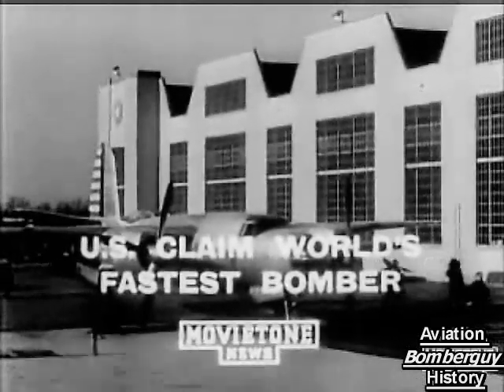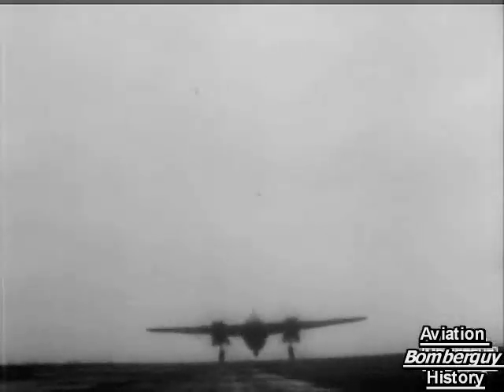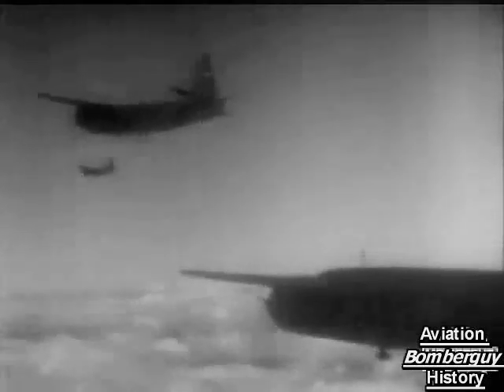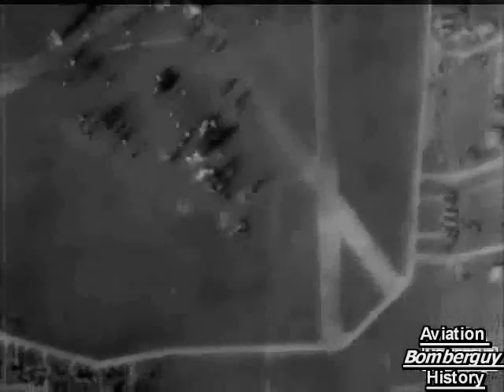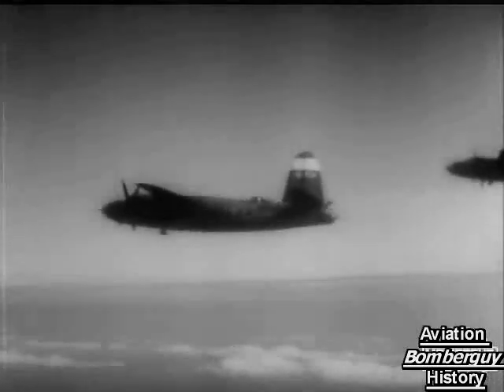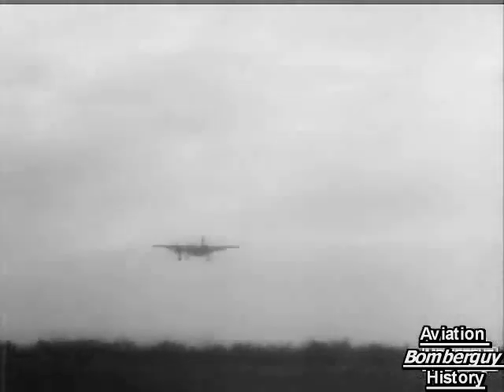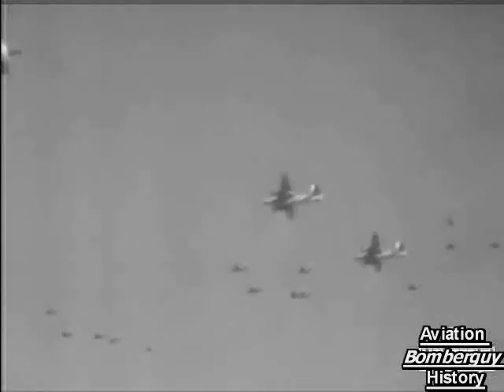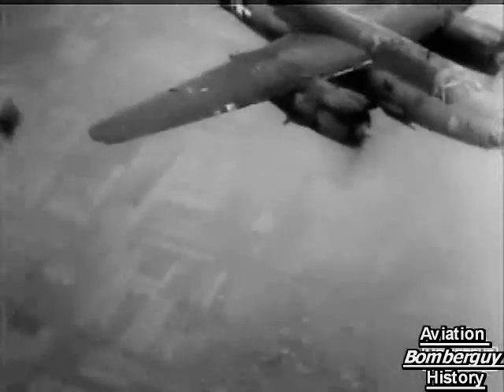Martin Marauder in Action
The Martin B-26 Marauder was an American World War II twin-engine medium bomber built by the Glenn L. Martin Company.

The first medium bomber in the Pacific theater and Aleutian Islands in early 1942, it was also used in the Mediterranean Theater of Operations and the European Theater of Operations. The plane distinguished itself as "the chief bombardment weapon on the Western Front" according to an US Army Air Forces dispatch from 1946, and later variants maintained the lowest loss record of any combat aircraft during World War II. Its late-war loss record stands in sharp contrast to its unofficial nickname "The Widowmaker" -- earned due to early models' high rate of accidental crashes during takeoff.

A total of 5,288 were produced between February 1941 and March 1945; 522 of these were flown by the Royal Air Force and the South African Air Force.

In 1939, the United States Army Air Corps issued a specification for a twin-engined medium bomber, Circular Proposal 39-640. Six months later, Glenn L. Martin Company presented a design to the US Army Air Corps. Peyton M. Magruder led the design team for this aircraft after Martin won the contract. This design, Martin Model 179, was accepted for production before a prototype even flew, due to the desperate need for medium bombers following the intensification of World War II in Europe.

Once the first aircraft came off the production line in November 1940, Martin conducted tests, the results of which were promising. The first B-26, with Martin test pilot William K. "Ken" Ebel at the controls, flew on 25 November 1940 and was effectively the prototype. Soon after, it was turned over to the Army Air Corps to be service tested. It went from paper concept to working plane in less than two years.

While the B-26 was a fast plane with better performance than the contemporary B-25 Mitchell, its relatively small wing area and resulting high wing loading (the highest of any aircraft used at that time) led to tricky high-speed landings (approach at 140 mph (225 km/h) and stall at 130 mph (210 km/h) indicated airspeed). The R-2800 engines were reliable, but the electric pitch change mechanism in the propellers required impeccable maintenance and was prone to failure. Failure of the mechanism placed the propeller blades in flat pitch with instant total loss of power. Due to the rotund fuselage, the B-26 engines were placed far outboard, and loss of power on one side resulted in a violent snap roll flipping the aircraft on its back. This led to a high number of accidents during takeoff, thus earning B-26 the nickname "Widowmaker" by its pilots. Other colorful nicknames included "Martin Murderer," "The Flying Coffin," "B-Dash-Crash," "The Flying Prostitute," (because it had no visible means of support, referring to the small wings), and "The Baltimore Whore" (a reference to the city where Martin was based).

The toll eventually led to a halt in production. During this time a commission of inquiry (led by then-Senator Harry Truman) was appointed to look into the problem. When Truman and the other commission members arrived at the Avon Park Bombing Range, they were greeted by the still-burning wreckage of two crashed Marauders. Indeed, the regularity of crashes by pilots training at MacDill Field — up to fifteen in one thirty day period — led to the only mildly exaggerated catchphrase, "One a day in Tampa Bay."

The resulting aircraft (designated B-26B) had a 6 ft (1.8 m) increase in wingspan, and other changes, some of which reduced the aircraft's speed. The newer version had reduced landing and stall speeds. The safety of the B-26B was an immense improvement: it had the lowest attrition rate of any aircraft used during the war. Nevertheless, it remained a challenging plane to fly and continued to be unpopular with potential crews throughout its life.

General characteristics
Crew: 7: 2 pilots, bombardier, navigator/radio operator, 3 gunners
Length: 58 ft 3 in (17.8 m)
Wingspan: 71 ft 0 in (21.65 m)
Height: 21 ft 6 in (6.55 m)
Wing area: 658 ft² (61.1 m²)
Empty weight: 24,000 lb (11,000 kg)
Loaded weight: 37,000 lb (17,000 kg)
Powerplant: 2× Pratt & Whitney R-2800-43 radial engines, 1,900 hp (1,400 kW) each
Zero-lift drag coefficient: 0.0314
Drag area: 20.66 ft² (1.92 m²)
Aspect ratio: 7.66
Performance
Maximum speed: 287 mph (250 knots, 460 km/h) at 5,000 ft (1,500 m)
Cruise speed: 216 mph (188 knots, 358 km/h)
Landing speed: 104 mph (90 knots, 167 km/h))
Combat radius: 999 nm (1,150 mi, 1,850 km)
Ferry range: 2,480 nm (2,850 mi, 4,590 km)
Service ceiling: 21,000 ft (6,400 m)
Wing loading: 46.4 lb/ft² (228 kg/m²)
Power/mass: 0.10 hp/lb (170 W/kg)
Lift-to-drag ratio: 12.0
Armament
Guns: 12× .50 in (12.7 mm) Colt-Browning machine guns
Bombs: 4,000 lb (1,800 kg)